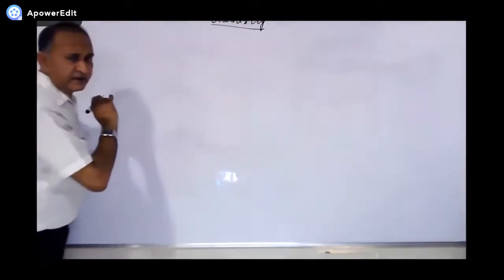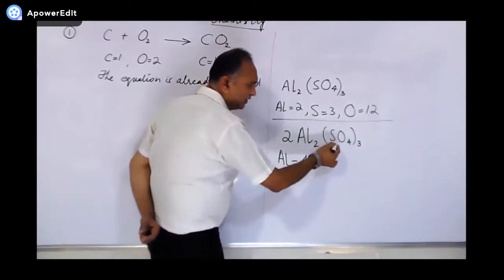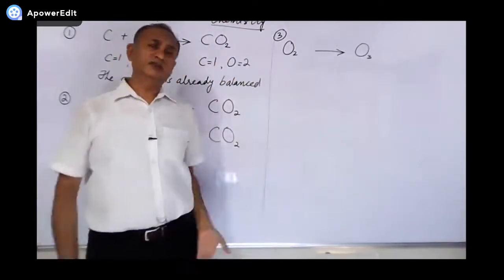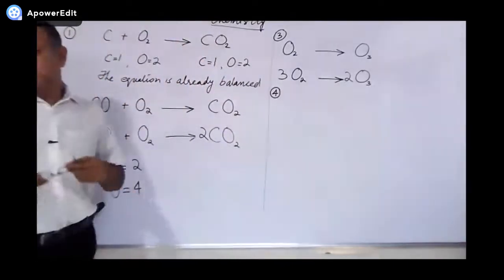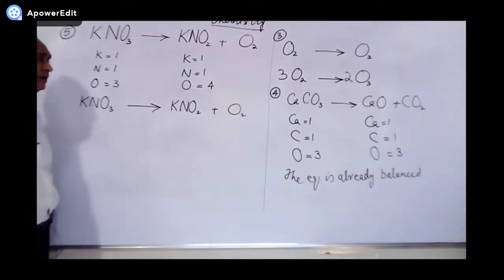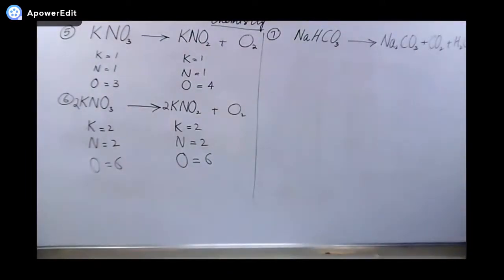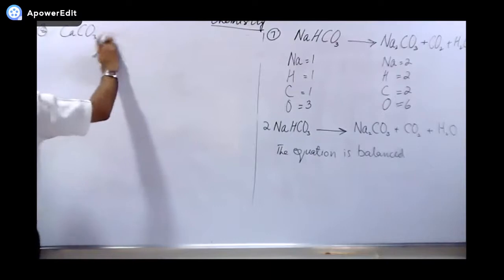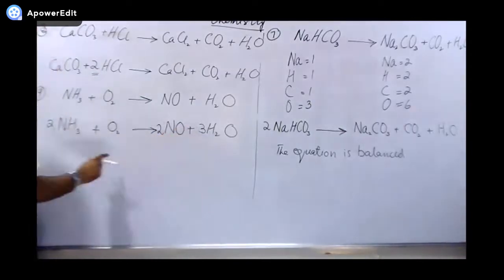Balancing of Chemical Equation by Inspection or 'Error & Trial Method' Il Part 2 Lecture 25 IX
Balancing of Chemical Equation by Inspection or 'Error & Trial Method'    I    Part 2     I     For Practice